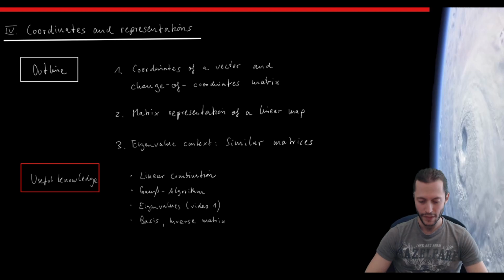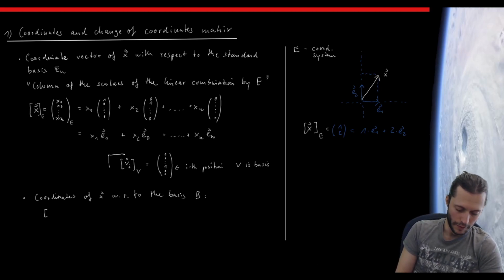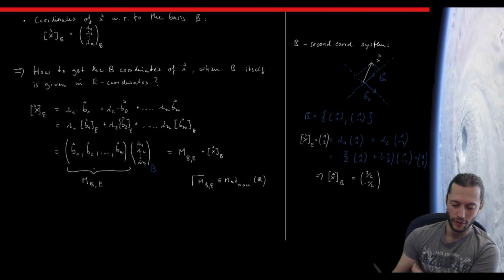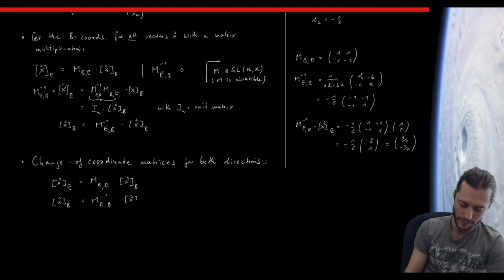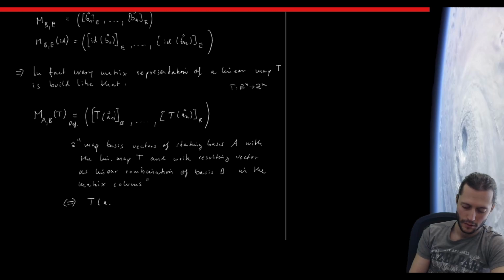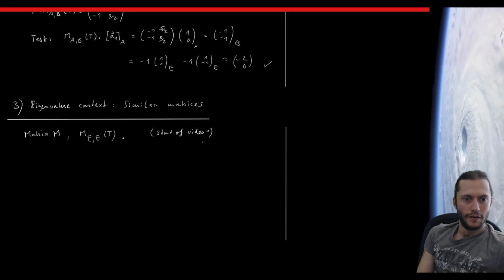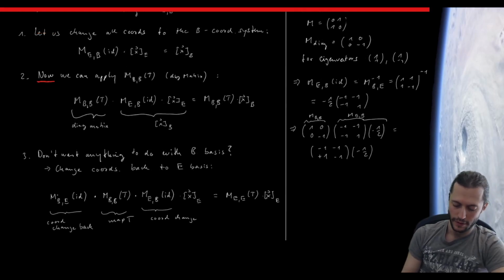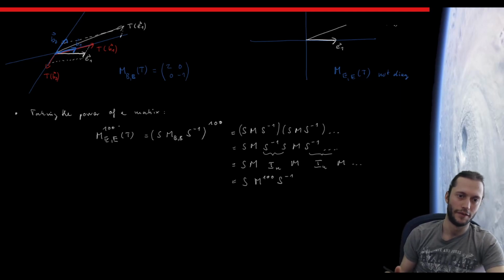Eigenvalues - From survivor to master of coordinates II/II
Second part of the eigenvalue series, namely chapter IV: Coordinates and representations.
Here we discuss the concept of coordinates, the change of them and what it means for matrices. This closes the final gap to understand the idea of eigenvalues and diagonal matrices.

**Can also be watched as standalone video about coordinates and friends!**

Easy paced tutorial/lecture format: Just grab a pen&paper and follow along:

Super informative intro: 0:00
1.: Coordinates and change of coordinates matrix 3:47
2.: Matrix representation of a linear map 35:38
3.: Eigenvalue context and similar matrices 56:17

For the practitioner: Stop after I. Tthat would be a pity, though
For the theorist: Take it all